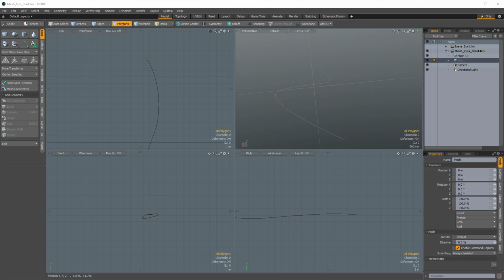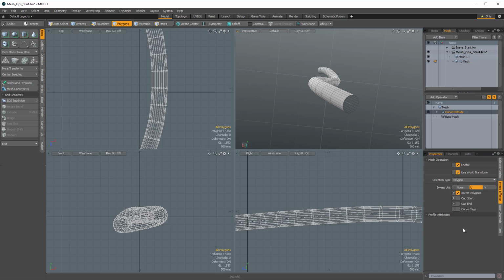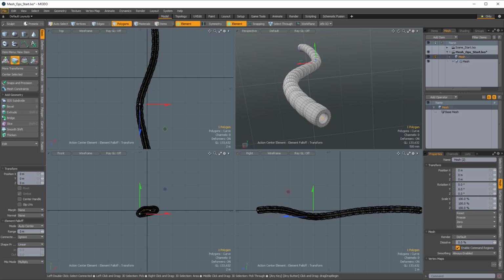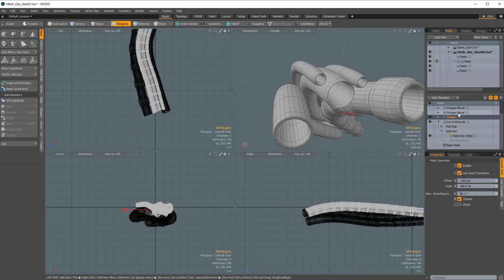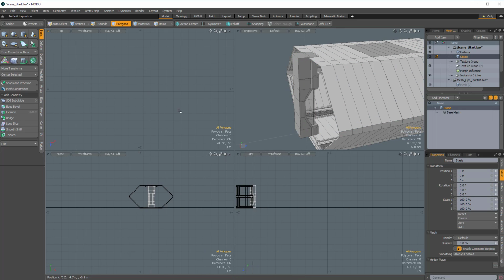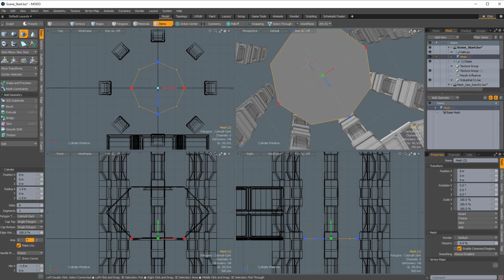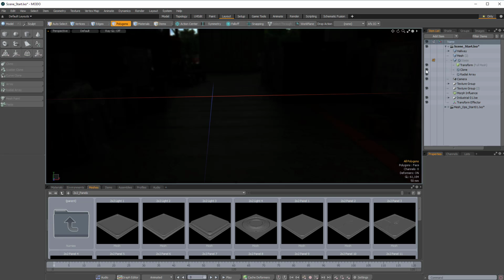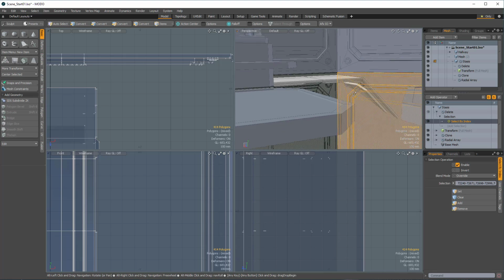Episode 26 Procedural Modeling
In this episode, we will cover some of the basic principles of procedural modeling in Modo. We will be looking at a couple of examples to illustrate how to work with Mesh Ops, selection sets in procedural operations and how to build up a scene using procedurals.